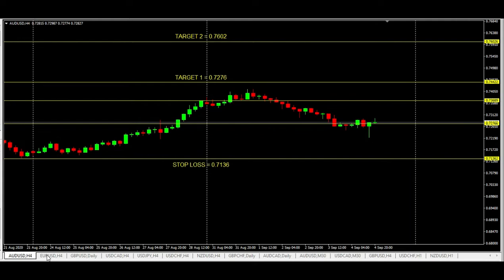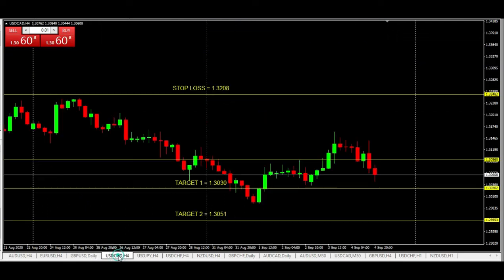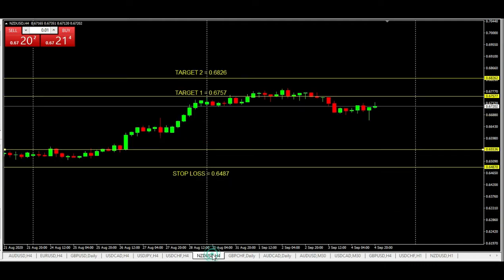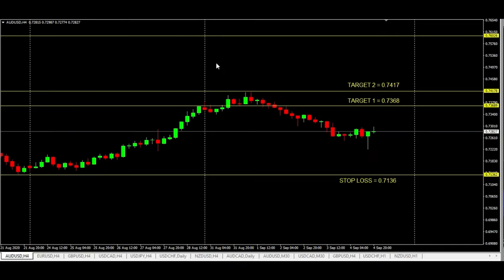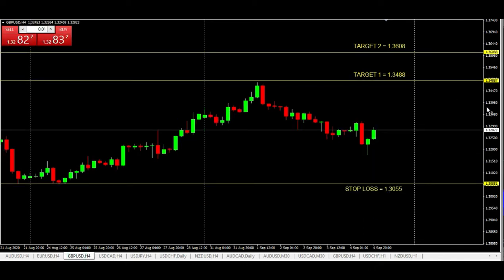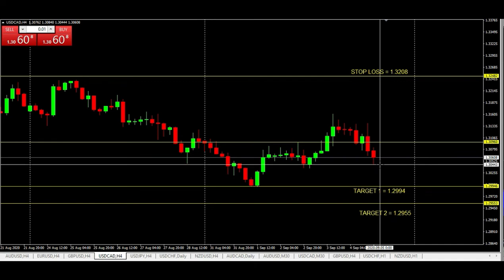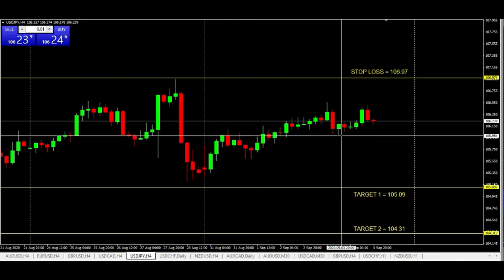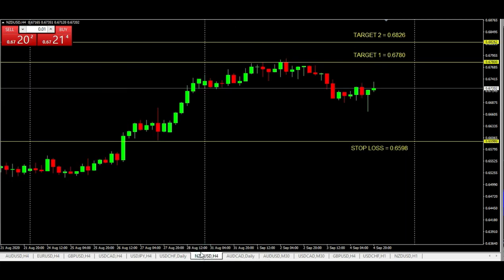WEEKLY FORECAST WEEK 7th to 11th SEP 2020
Here is my Forecast for the Week 7th September to 11th September.
These are 7 Major Forex Pairs.